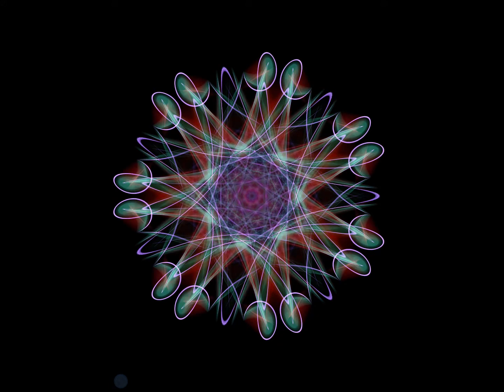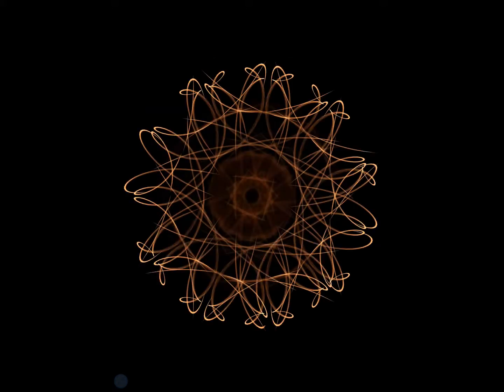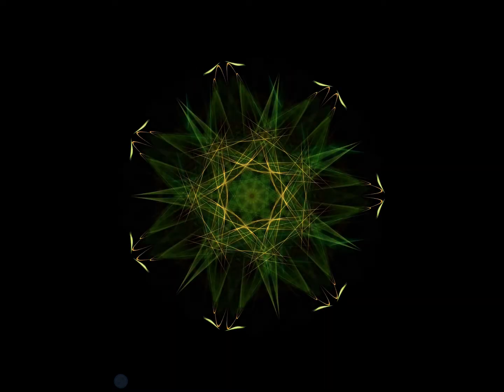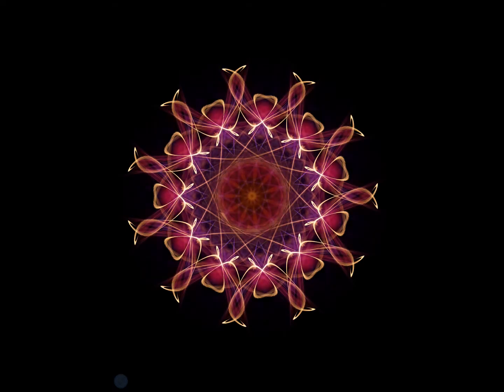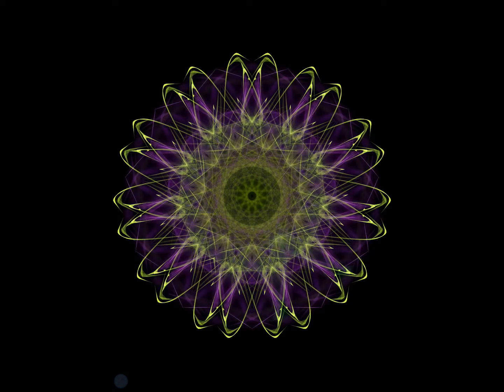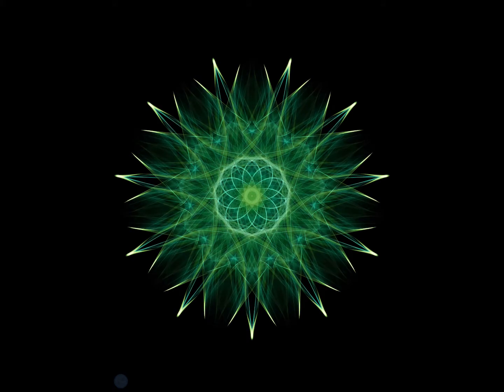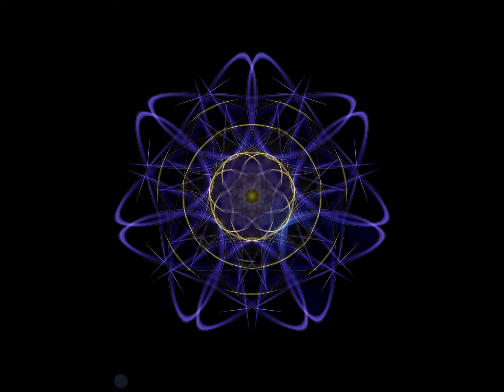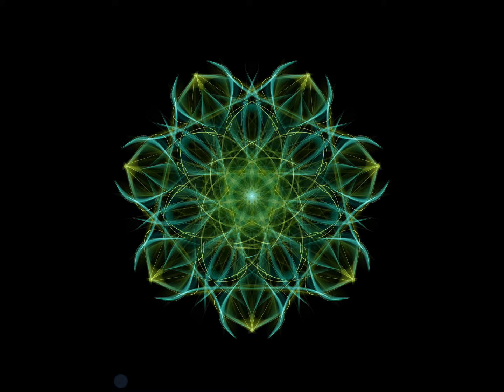Yabba15 - Purple Flame: Yabba Dabba Do! Channeled Chats & Voice Guided Meditations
Yabba15 - Purple Flame
A live recording of the chat and voice guided meditations channeled for group meditation at Yabba Dabba Do! Centre of Creativity, Durban, South Africa.